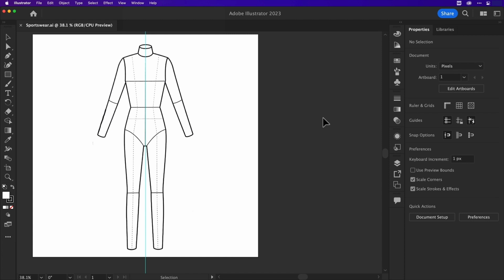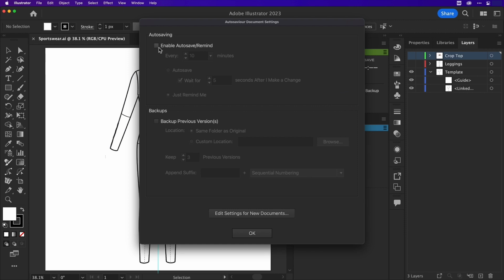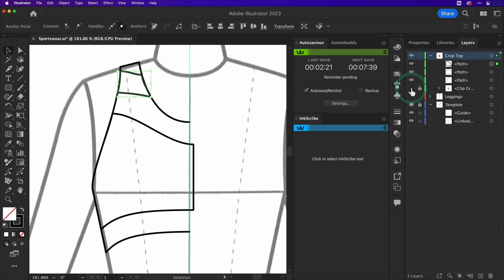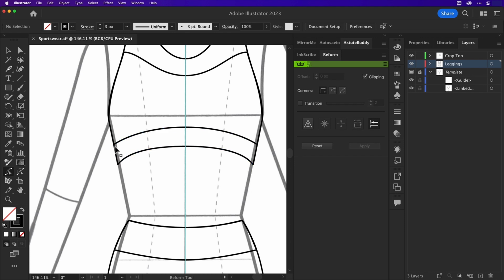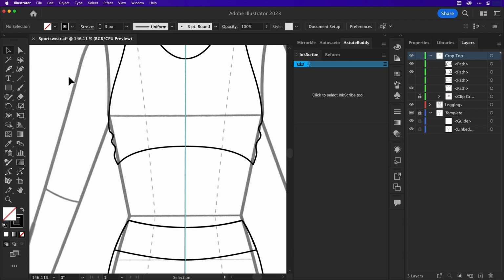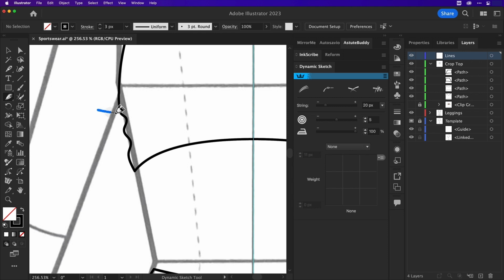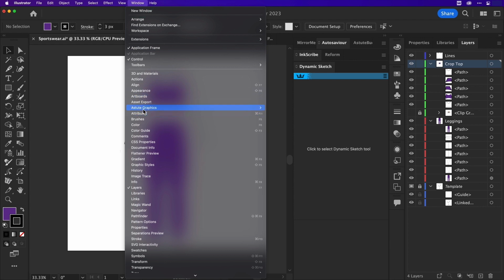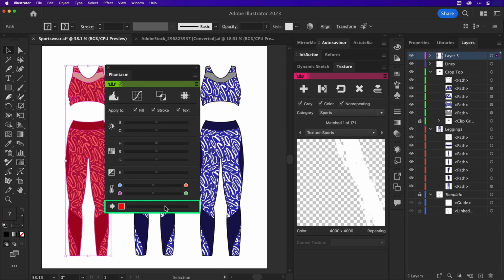Fitness Apparel Design Workflow in Adobe Illustrator | Astute Graphics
In this fitness apparel workflow video we look at how just a few Astute Graphics plugins can speed up your processes in Adobe Illustrator, and take the hassle out of fiddly and time-consuming tasks.

Find out more about how Astute Graphics Plugins help fashion designers around the world

Plugins used in this workflow:
MirrorMe
AstuteBuddy
Autosaviour
DynamicSketch
VectorFirstAid
Phantasm
InkScribe
Texturino

Chapters
00:00 Introduction
00:18 Setting up your workspace
02:03 Setting up your plugins
03:03 Drawing with InkScribe
04:49 Reflecting with MirrorMe
06:28 Editing paths with Reform
09:21 Trimming paths with AG Trim and Join
10:32 Adding movement lines with DynamicSketch
11:50 Clean up with VectorFirstAid
13:00 Adding patterns with Texturino
15:00 Color variations with Phantasm